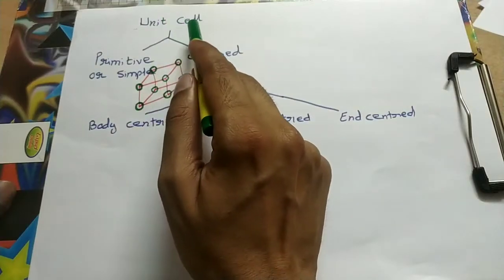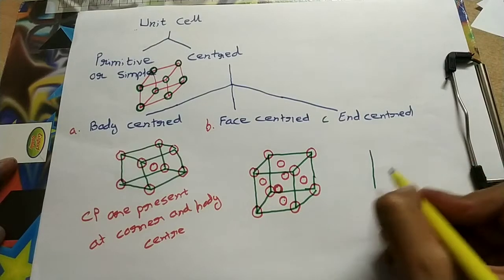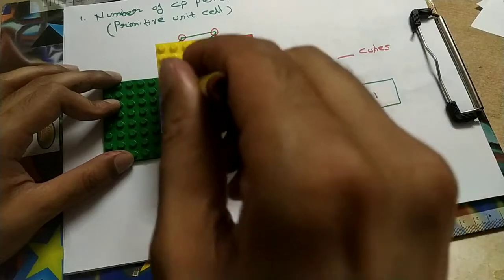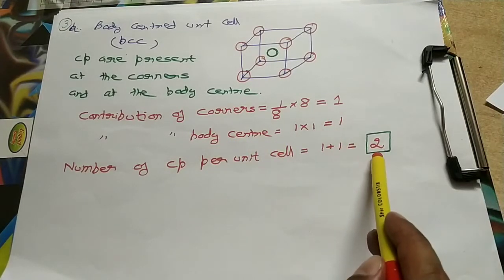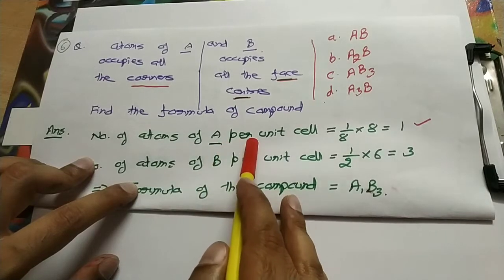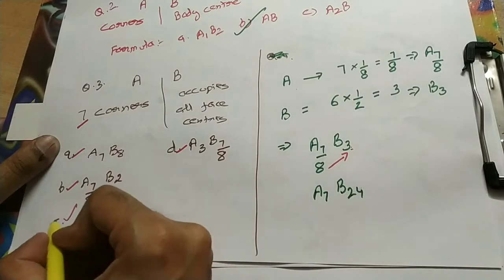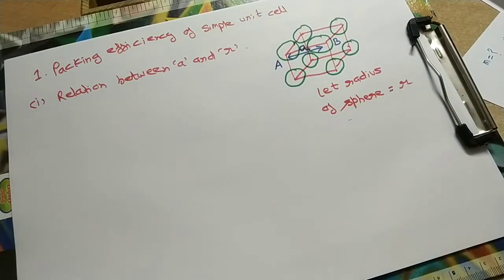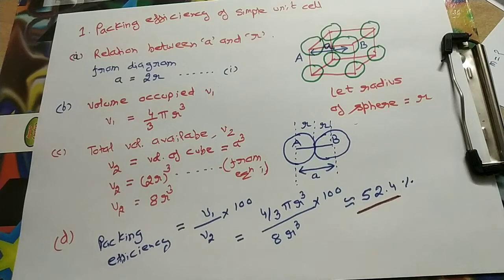Solid state 3 (types of unit cells, number of particles per unit cell & packing efficiency)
types of unit cells, number of particles per unit cell & packing efficiency